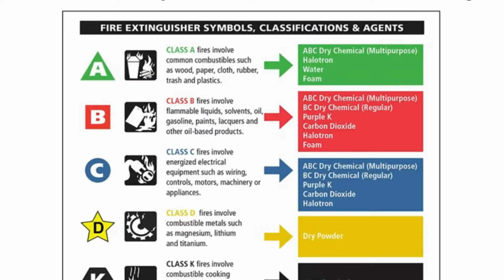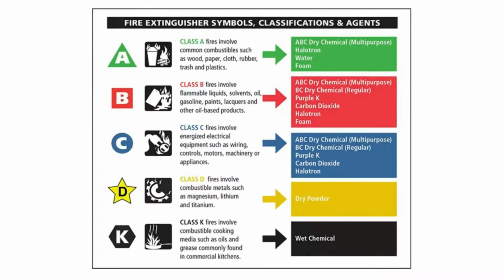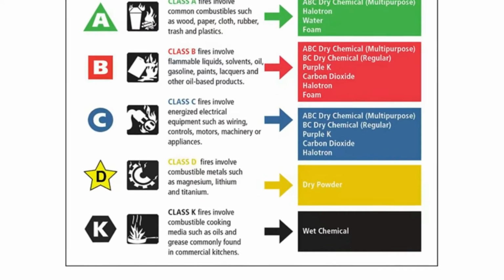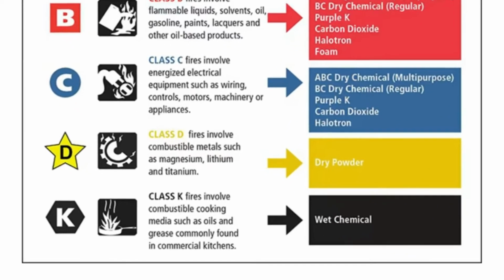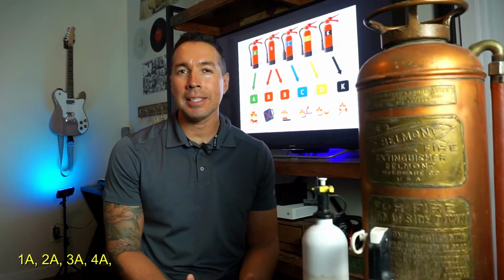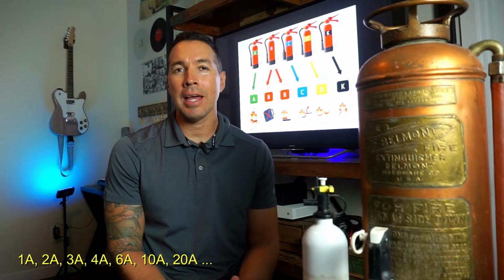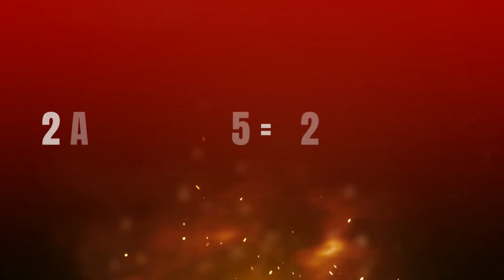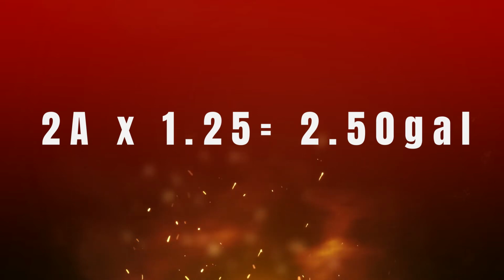Understanding Fire Extinguishers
CSU Unit 7 Fire Extinguisher  Lesson Review